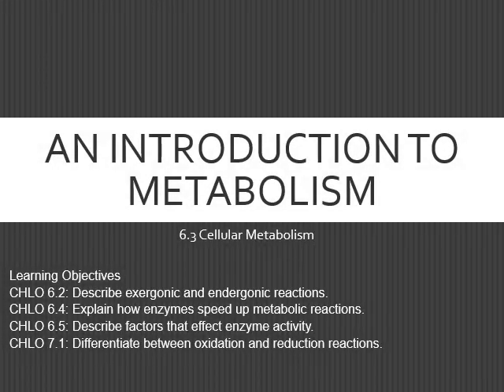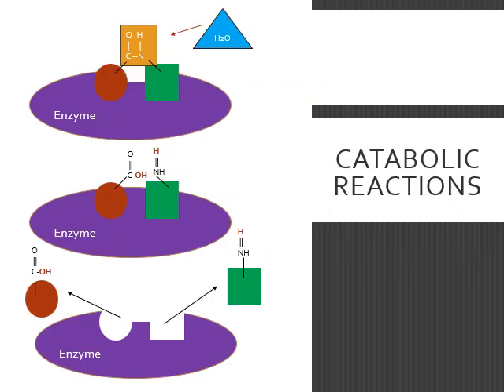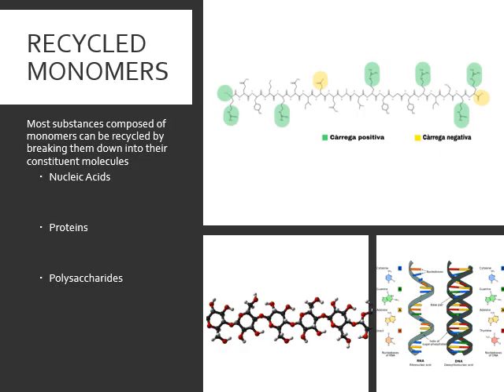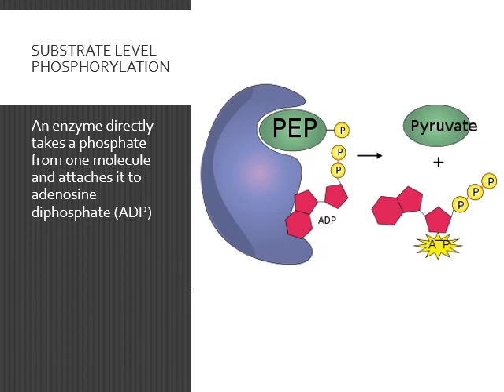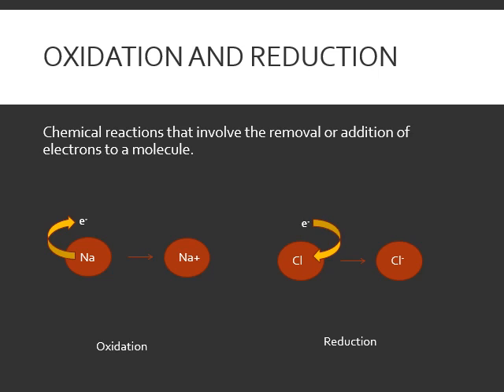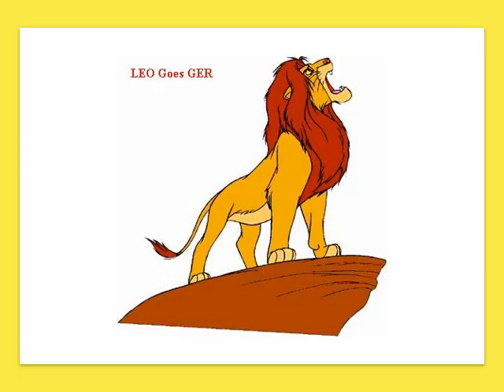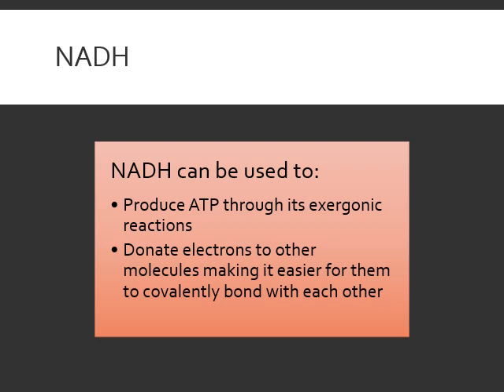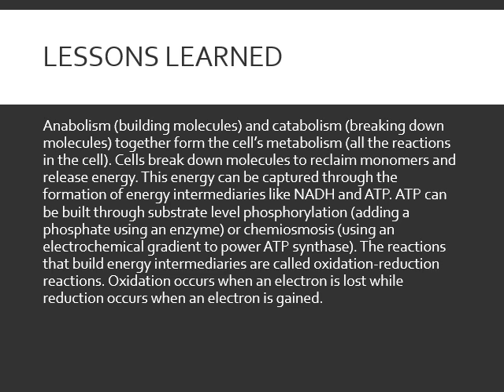6.3 Cellular Metabolism